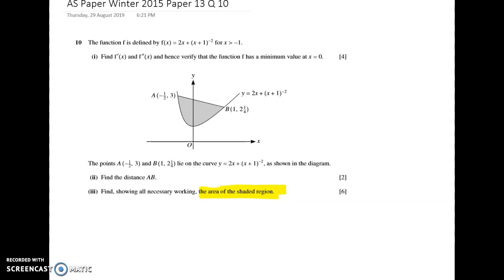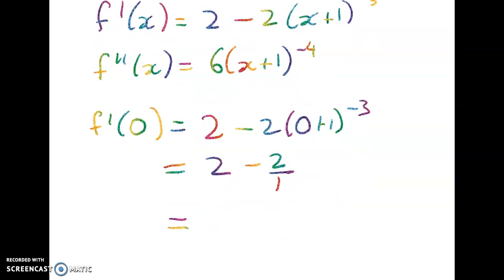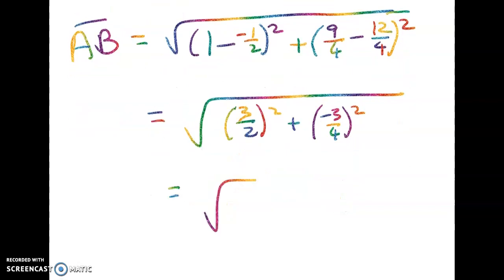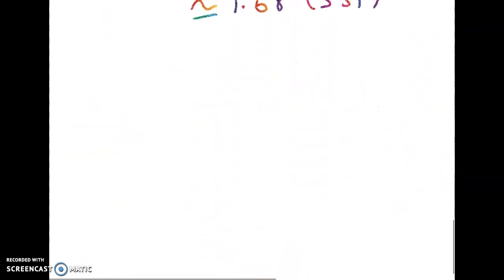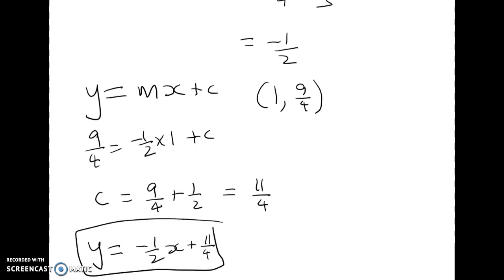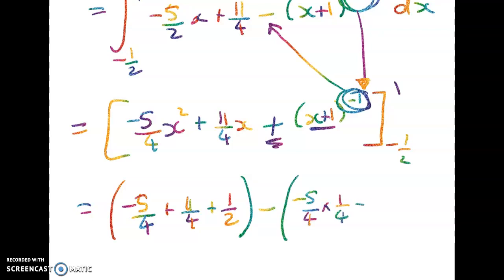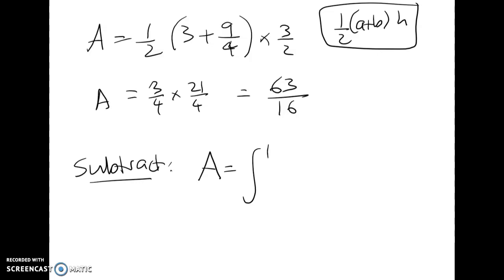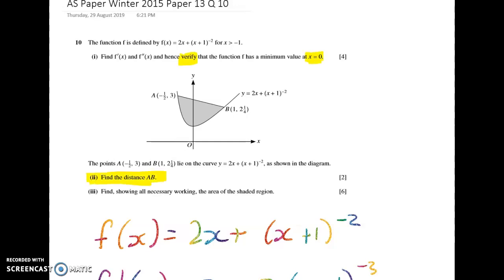13MCA/12MCA AS Oct 2015 QP 13 Q10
Differentiation, integration, Pythagoras.